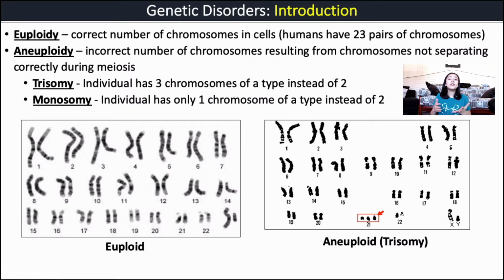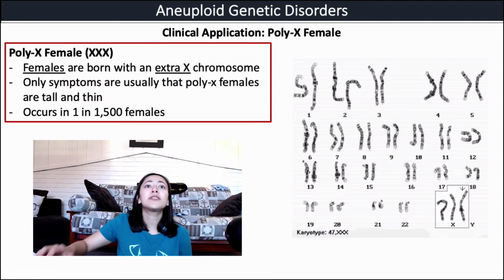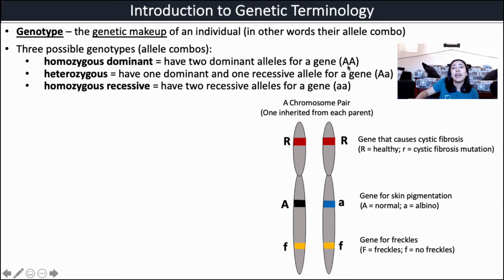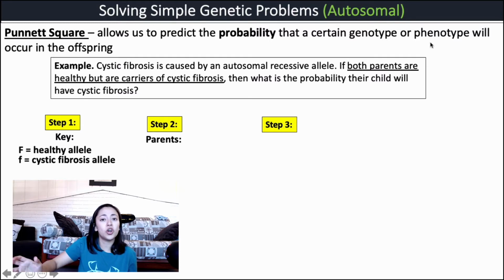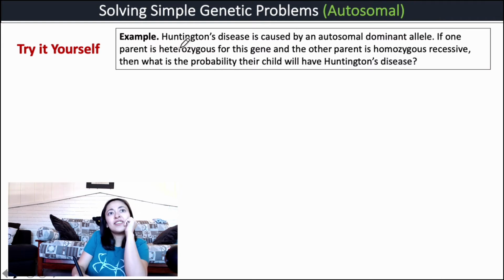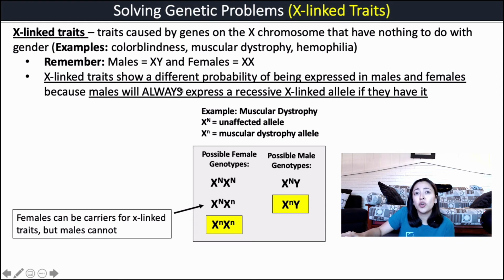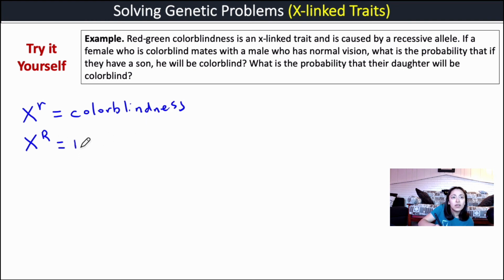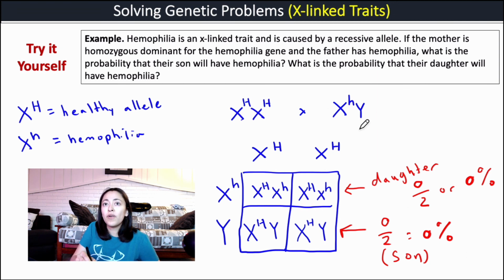Part 2: Heredity and Genetics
This lecture covers genetic disorders associated with abnormal chromosome number. It also explains how to do simple monohybrid crosses and to solve genetic problems involving X-linked traits.